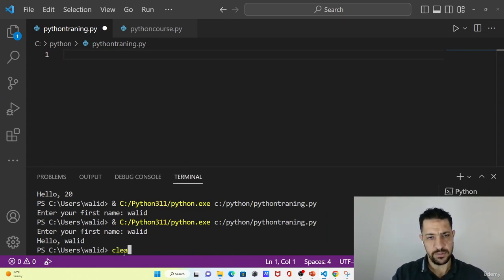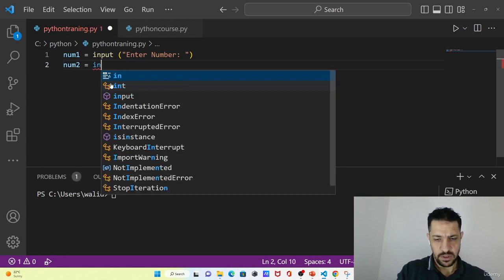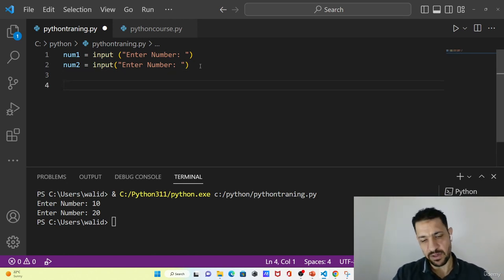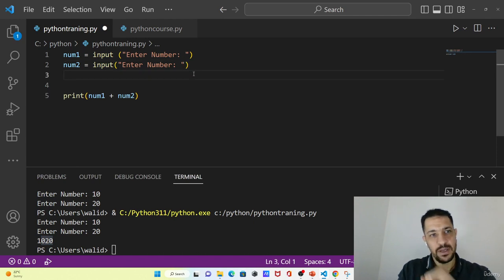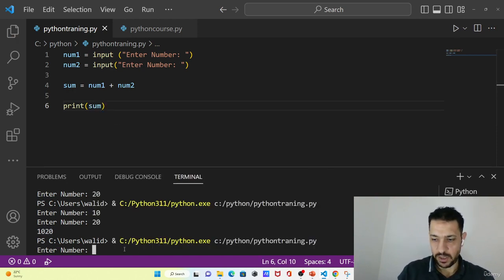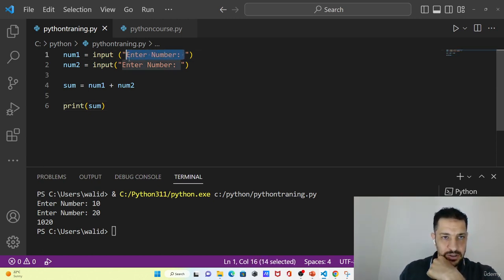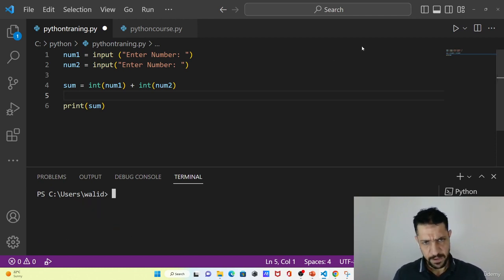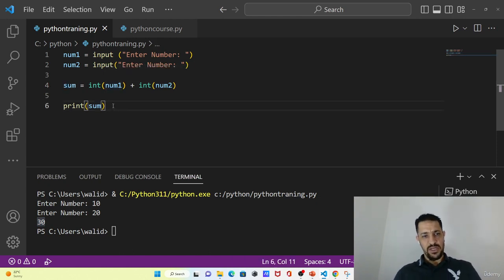9 9 Basic Calc